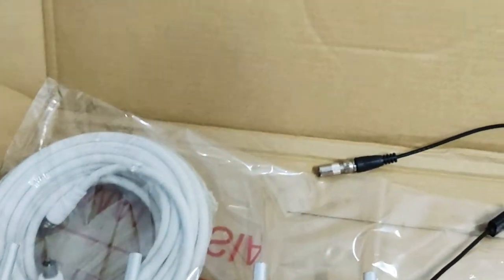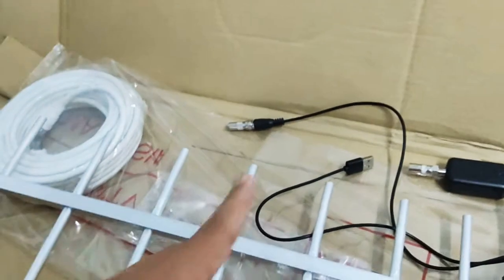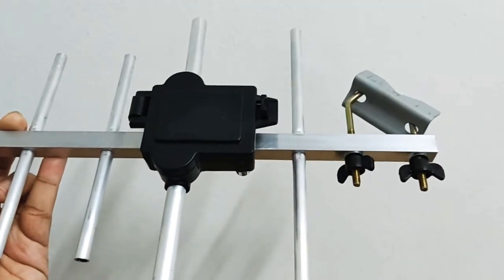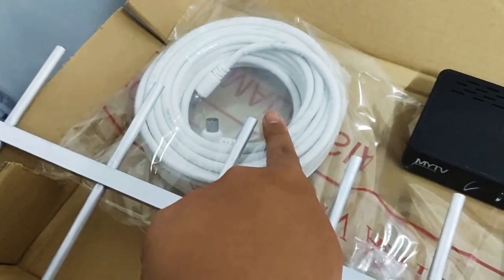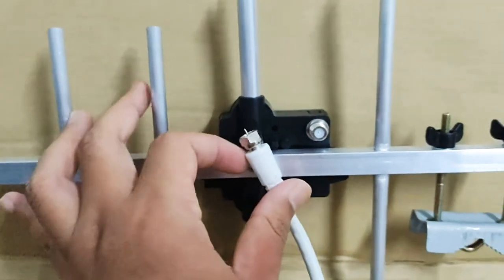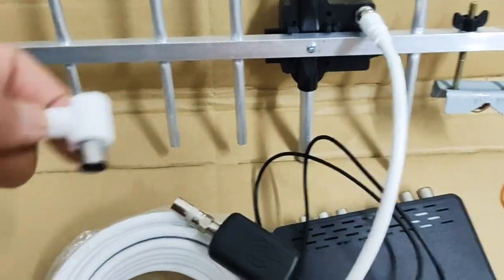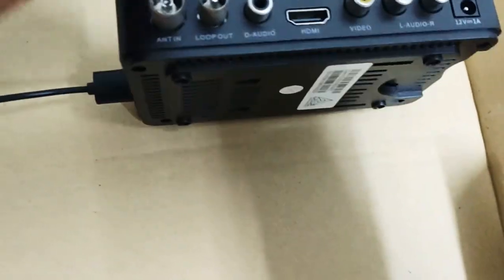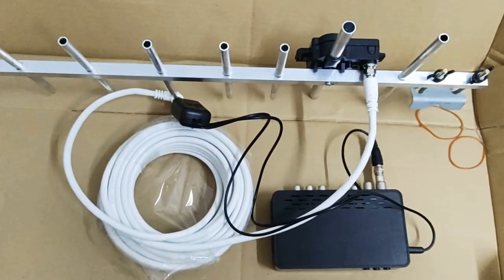Mytv Digital Antenna with Booster 😱 - Tutorial dan cara pasang yg betul.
Good service and products. Trusted Seller.. 👍🏻